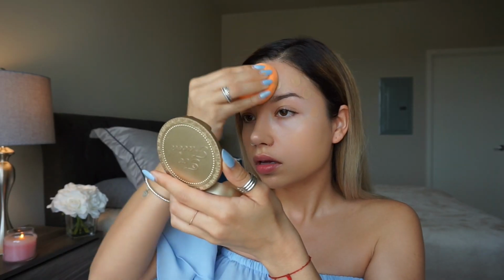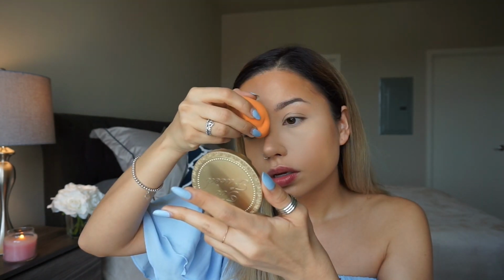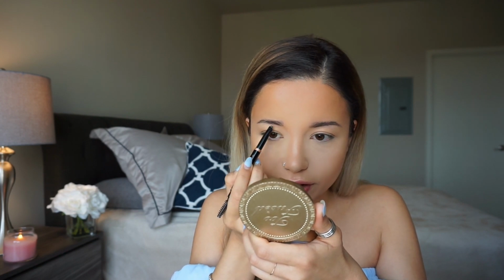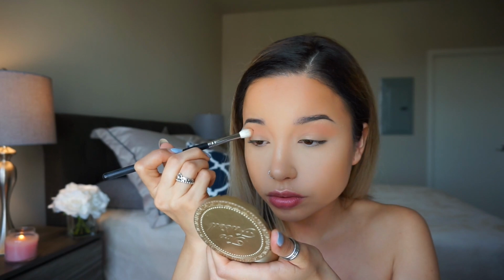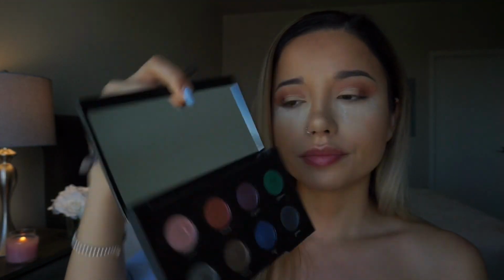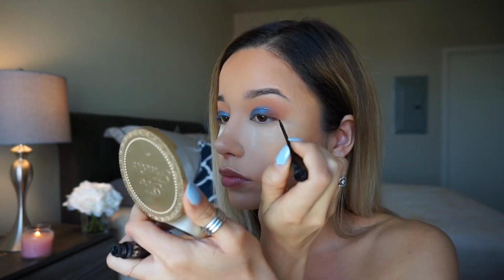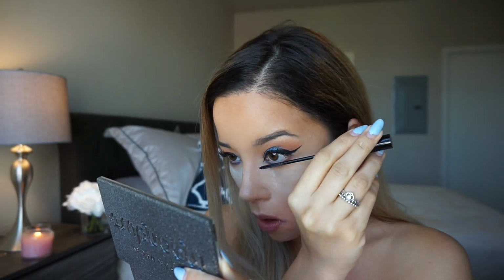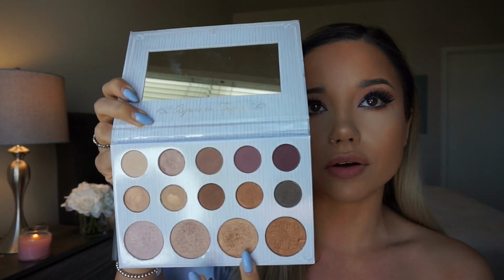Peachy colors with a pop of blue! / Karla Aguayo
Products used:
-Smashbox Photo Finished Water Primer
-Maybelline Fit me Foundation
-LA girl concealer (beautiful bronze)
-Tarte Shape concealer (medium)
-Benefit Hello flawless
-MAC mineralized skin finished
-Anastasia BH Brow Pencil
-Too Faced Star Dust pallet
-Too Faced chocolate bar
-Urban Decay Moondust
-NYC black eyeliner
-Carly Bybel pallet
-NYX Lip Liner (London)
-NYX Soft Creme (London)